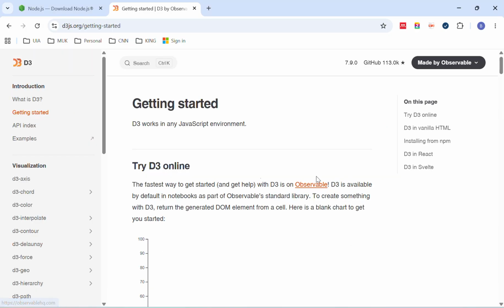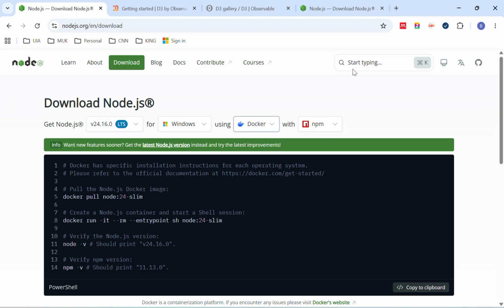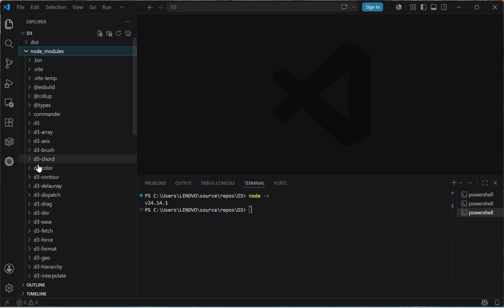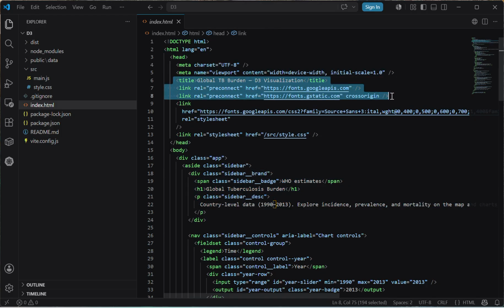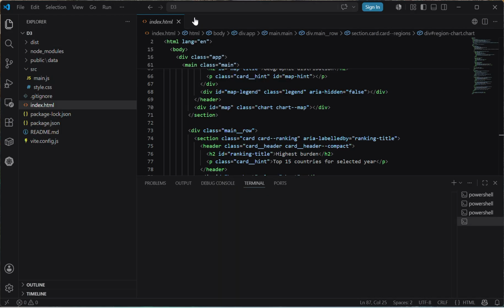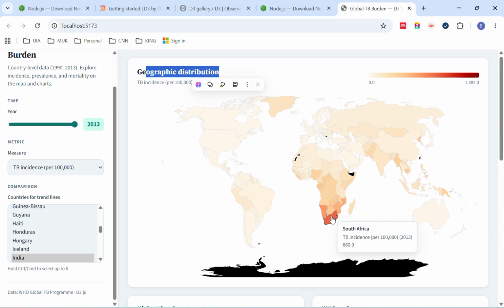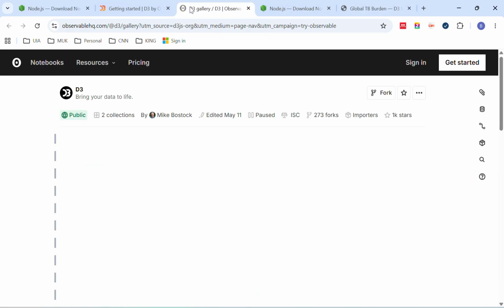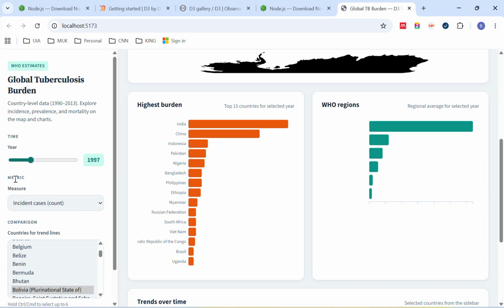D3js project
This videos gives you an overview of how you can use D3 JS to visualize data. In this project i used nodejs.